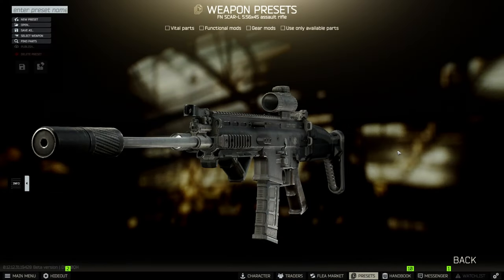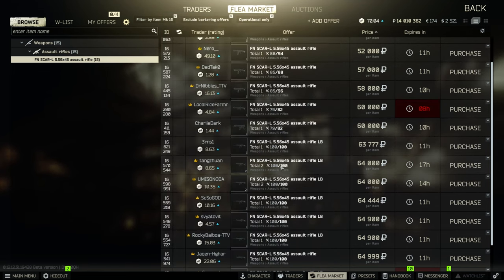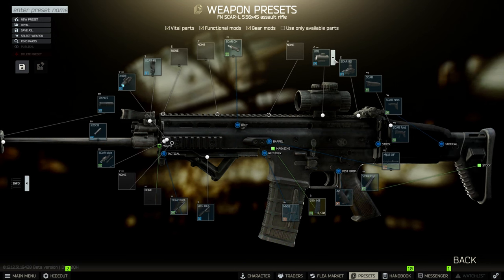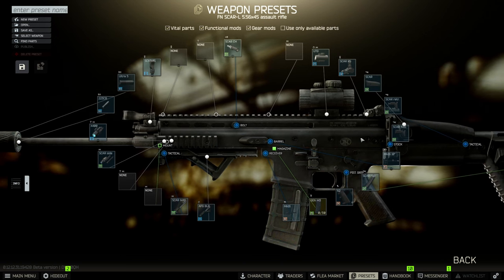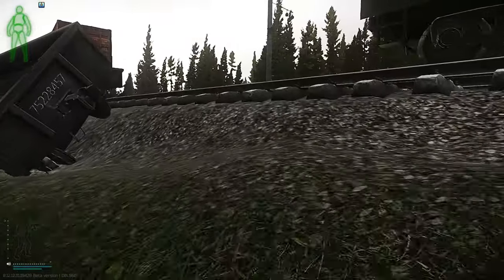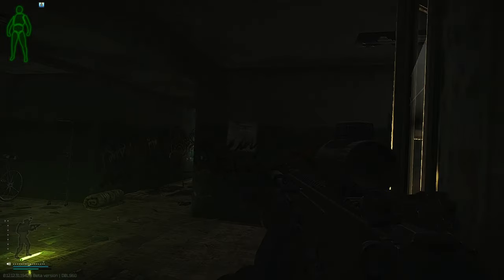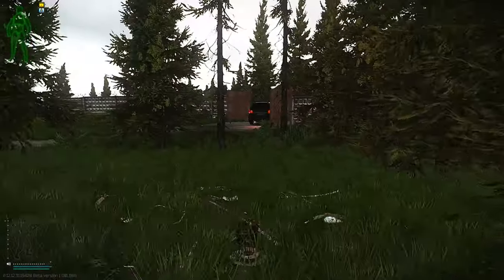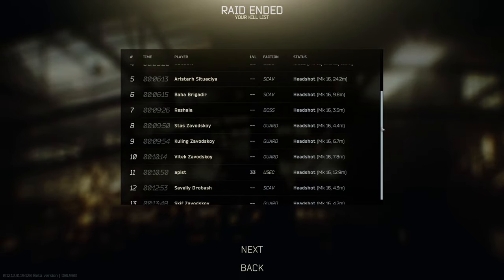You Have To Try Out This Budget Build | Escape From Tarkov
This is without a doubt one of my favorite budget builds, maybe one of my favorite builds in Escape From Tarkov in general.
I also forgot to mention that at the time of recording this video the whole build costs around 150-160k.